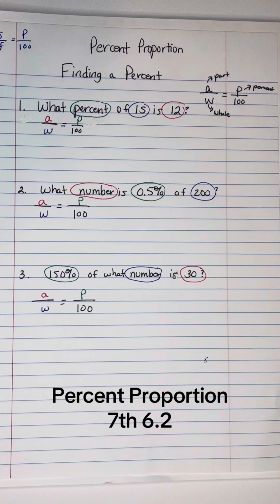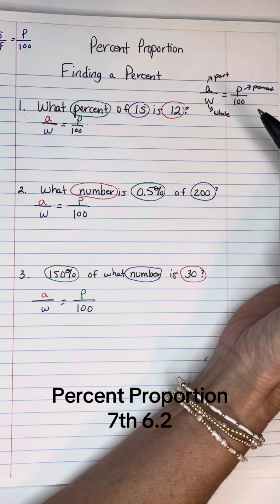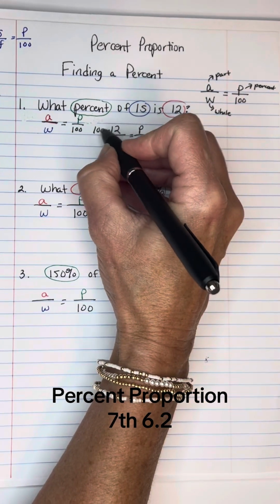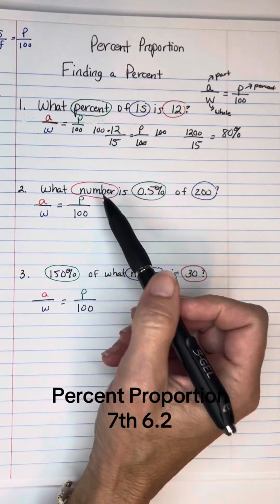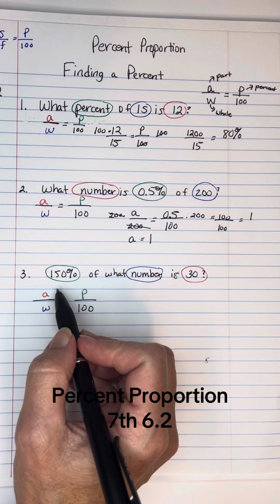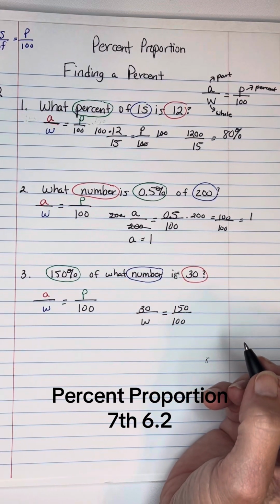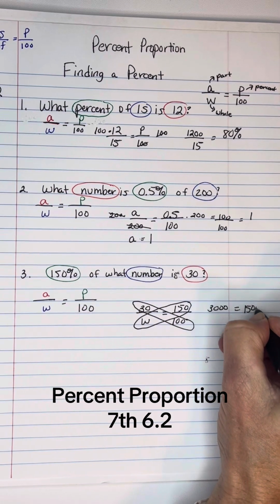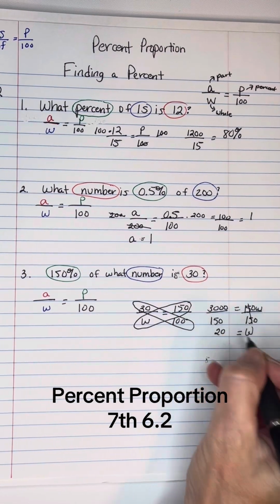7th 6.2 The percent proportion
7th 6.2 The percent proportion